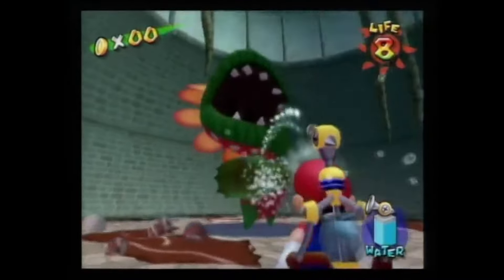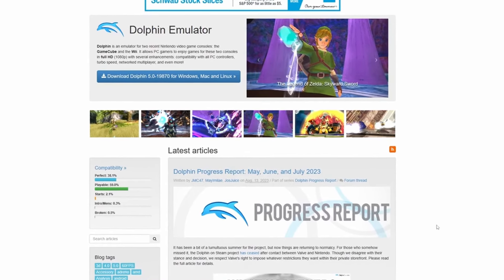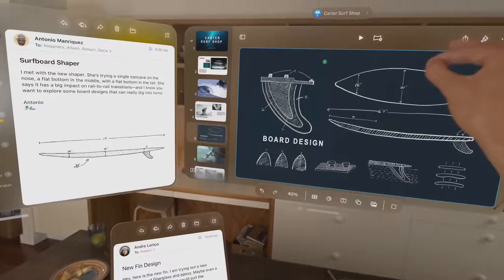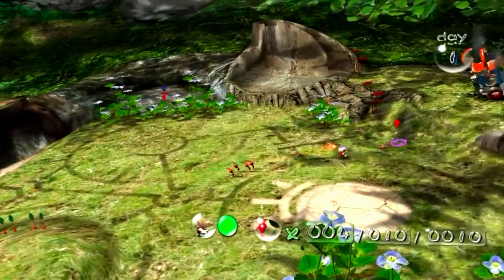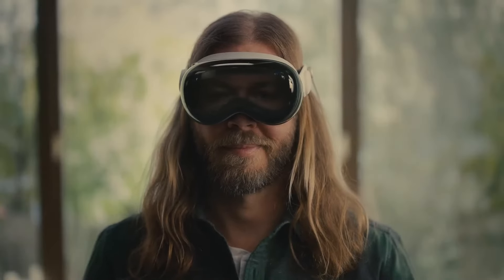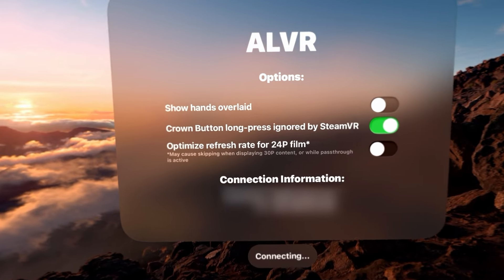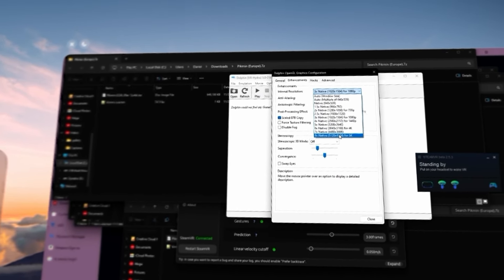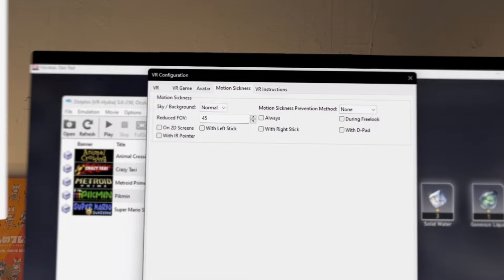Play Wii AND Gamecube on the Vision Pro (Using DolphinVR!)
DolphinVR has existed for a while now, but I want to check it out with the high-resolution and interesting Vision Pro! I show off games like Super Mario Sunshine, Pikmin, and Crazy Taxi on the Vision Pro.